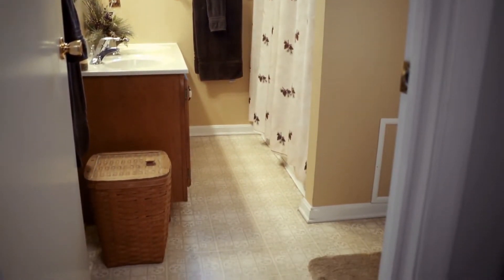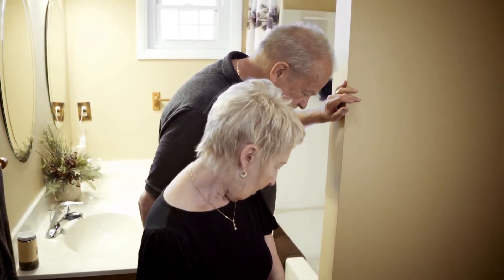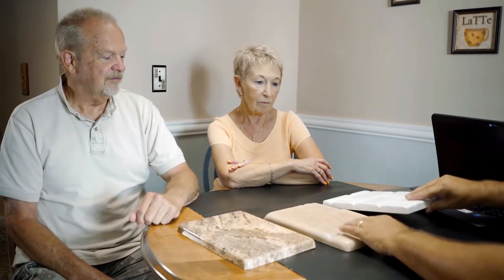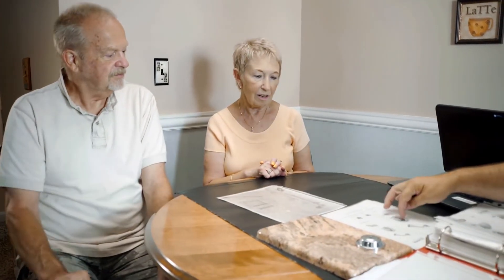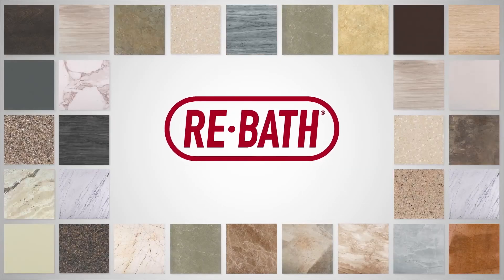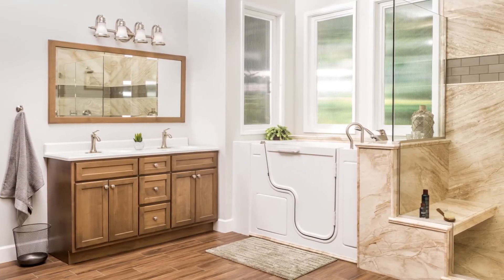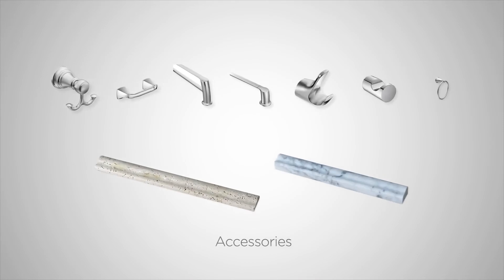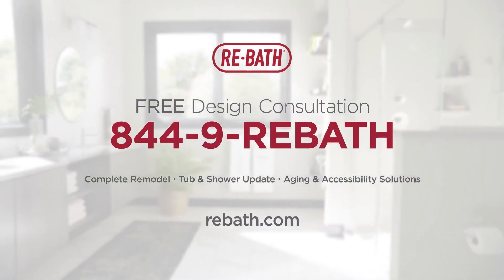ReBath & Kitchens Showcase and Project Highlights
Rebath & Kitchens Bathroom and Kitchen Remodeling Project reviews from real customers. ReBath & Kitchens is proud to handle kitchen and bathroom remodeling projects in Phoenix, Maricopa County, Prescott Valley, and Northern Arizona.